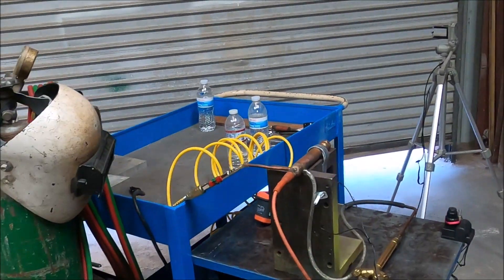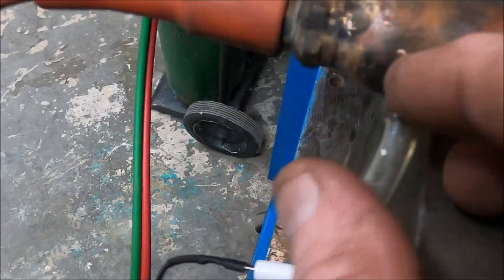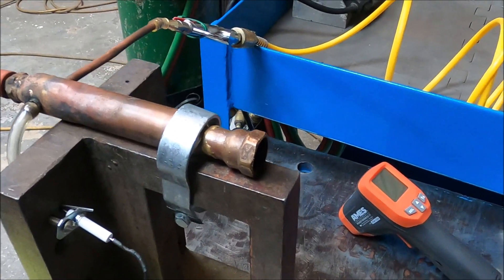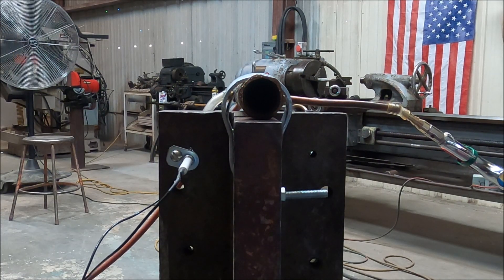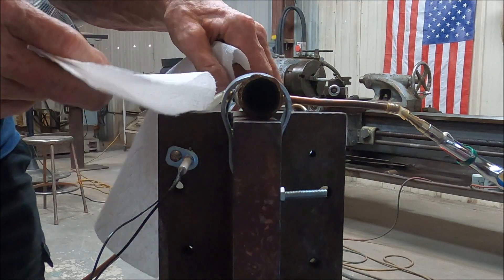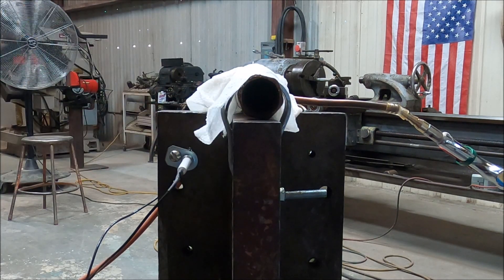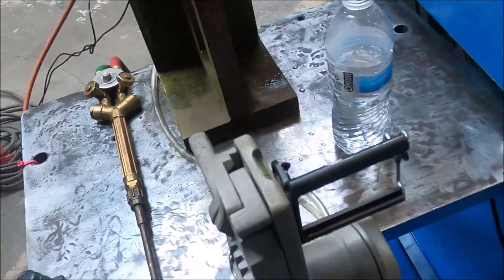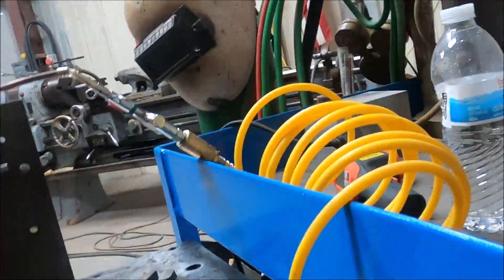FRANK TESTS HIS PULSED DETONATION PUMP JUNE 27TH 2024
THIS VIDEO MAY NOT SEEM THAT SIGNIFICANT, HOWEVER, THIS TEST IS THE CULMINATION OF 7 MONTHS OF EFFORT CREATING THE PROPER ENVIRONMENT TO BEGIN TESTING MY VERSION OF 'DETONATION TECHNOLOGY'.THIS FIRST APPLICATION IS A UNIQUE THERMODYNAMIC APPROACH TO TRANSFORMING HIGH TEMPERATURE AND HIGH PRESSURE GAS INTO A HIGH PRESSURE FLUID FLOW WITHOUT ANY INTERVENING INTERFACE.